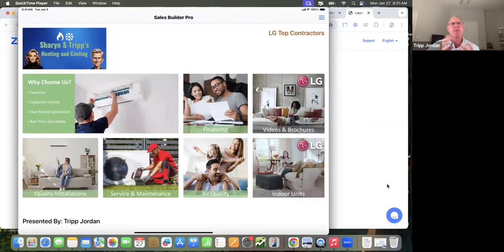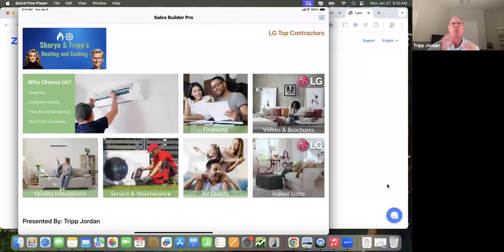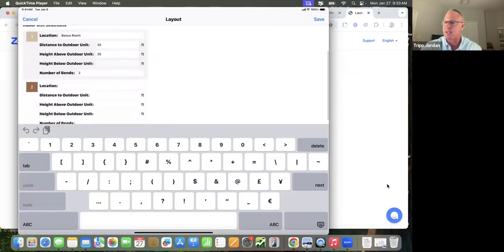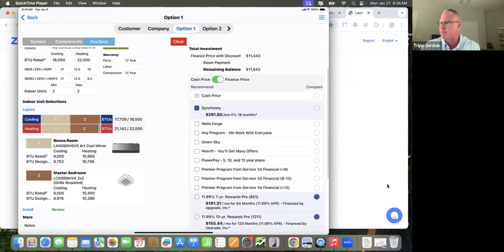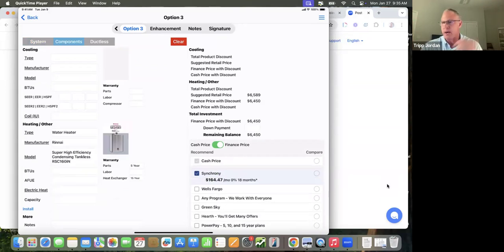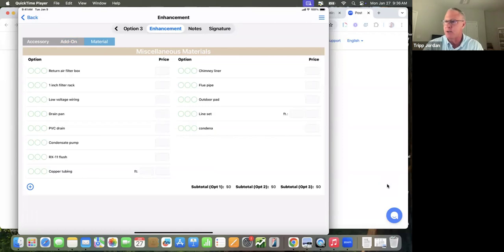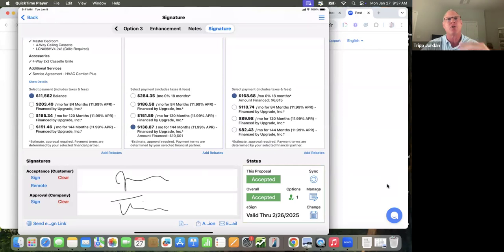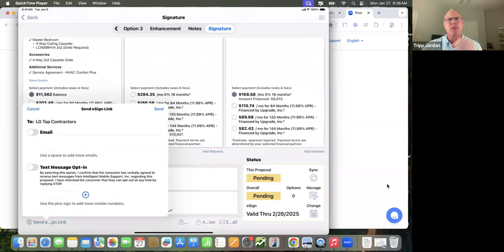A Walkthrough of Sales Builder Pro